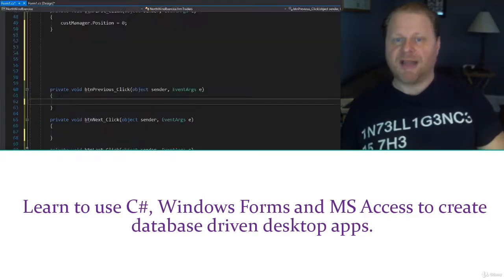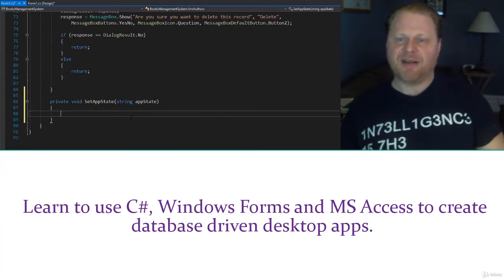C# Database Driven WinForm Apps (step by step projects) - learn Database Programming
What you'll learnStudents will understand the basics of database programming using C# and MS Access database.Students will become familiar with database programming concepts.Students will be able to create small database-driven desktop apps.Students will understand basics of database concepts.Students will be able to create and modify Windows Forms and bind form objects with database objects.Students will be ready to tackle more complex projects.
WARNING!  Some students reported that the MS Access database used in this course will not work with the current version MS Office 365, even with legacy MS Access database redistributable engine. In majority of cases the issue is solved by installing 2016 version of the MS Access database redistributable engine (please see Q&A section of the course). If this doesn't work for you and you experience problems after purchasing the course, please note that Udemy offers 30-day money back guarantee.I created this course with a C# beginner in mind. Someone, who knows the basic C# concepts, and knows his way around loops, conditional statements, arrays, and very basics of object oriented programming, but never really had a chance to incorporate any of it with a relational Database project. If that describes you, then this is definitely a course for you.For this course, I decided to use a Microsoft Access database, as that is a common database small business use around the world. Now, full disclosure: we won't be creating any earth shattering application and there will be a lot of room for improving our code. What we ARE going to be doing is LEARNING how to use with C# with MS Access, and we'll use a simple, but fairly common scenario - a small books database app.
The goal of this course is three foldFirst, is to show you how things workSecond, help you understand how things work under the hood.And third, to drill the basics so that they become a second nature to you.This course concentrates solely on using Access database with C We will use Windows Forms as the user Interface and we'll use form events to code the application logic to. This way, we won't get distracted with million other little things that come into play for truly well designed commercial app. Like I said, the goal here is to LEARN the basics, and to RETAIN the knowledge. From my own experience, from the beginners point of view, nothing is worse than taking a course to learn the basics, only to suddenly be introduced to a dozens of advanced real world concepts, that completely derail you from learning what you came here to learn in the first place...which is, the basics. What good is it for a beginner to watch someone build professional grade app when three quarter of the stuff presented goes right over your head? Not in this course. However, with that being said, if you go through this course, and if you code along, I am absolutely sure that at the end, you will have great foundation to build on, and you will be able to move to more sofisticated applications and coding styles.The course consists of several sections. The first few sections introduce the basic concepts, such connecting to database, browsing through the records, binding database fields with form objects in the windows forms and other core concepts related to databases as well as windows forms.First project is a small Data Entry application. This project does not include database yet. We will create a simple data entry form and explore few properties and form objects. This project serves as a simple introduction or a refresher, and if you are familiar with basics of windows forms and the concept of properties and events, then you can safely skip this project. However, there still may be a few things you could learn from this project, as we will be working with timer, key press events, mouse events, and form elements in the run time.Second project will be a mix of theory and practice. We'll spend a few minutes going through some basic theory where we will discuss some basic database concepts, SQL commands, and C# database objects and after each lesson, I will demonstrate a practical use of each of the concepts. In our third project, we start putting the theory into practical use. It'll be just a simple project that loads data into our form from one table, but we will see in action how to connect to the database and how to select records from the table. Ir will also be a little departure from previous examples, as we will use a different database.Fourth project is na SQL tester. Here, we will be able to test SQL commands. We'll use al